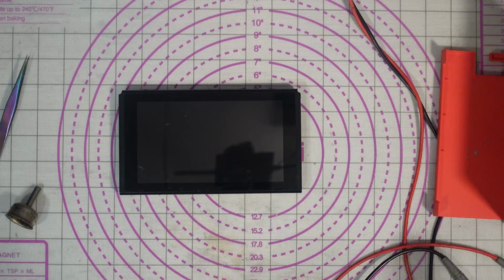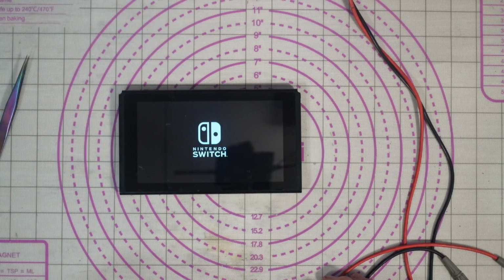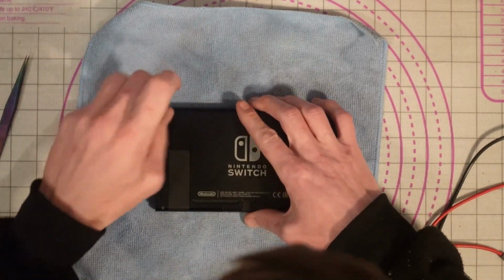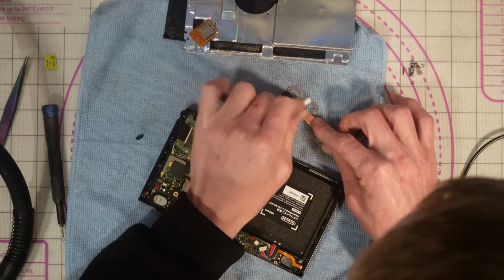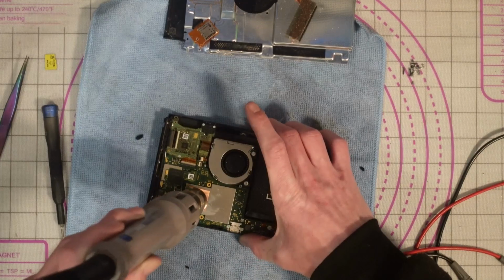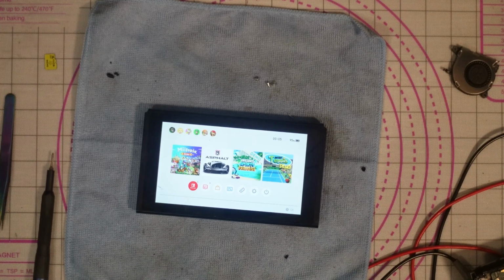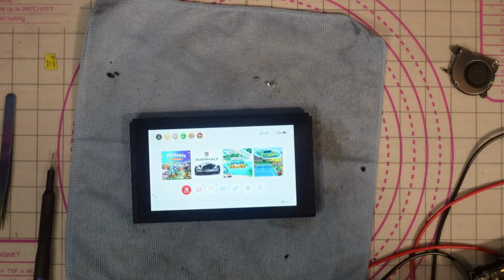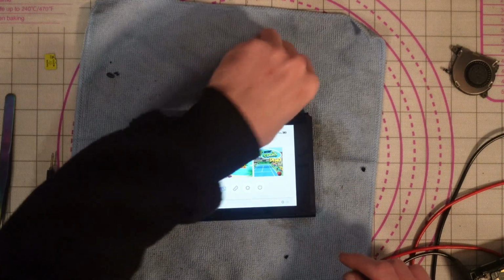AN EASY FIX WHEN YOUR NINTENDO SWITCH OVERHEATS!